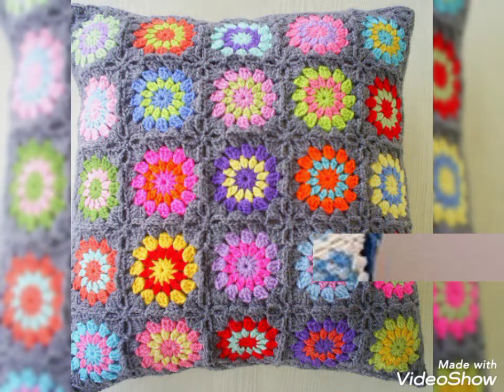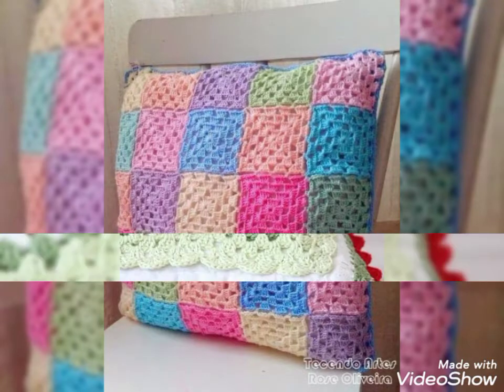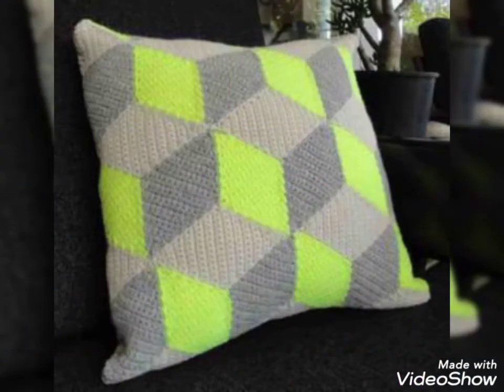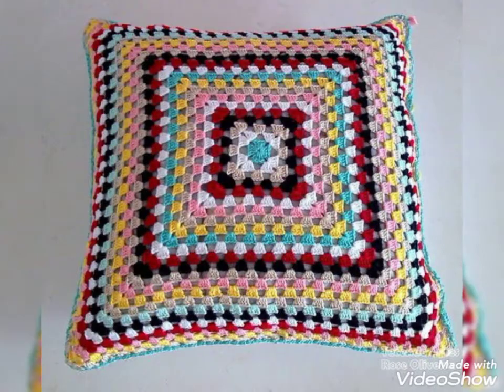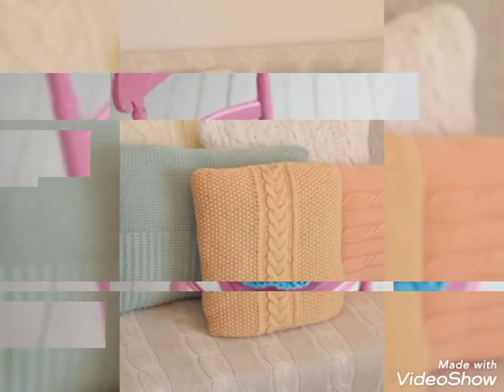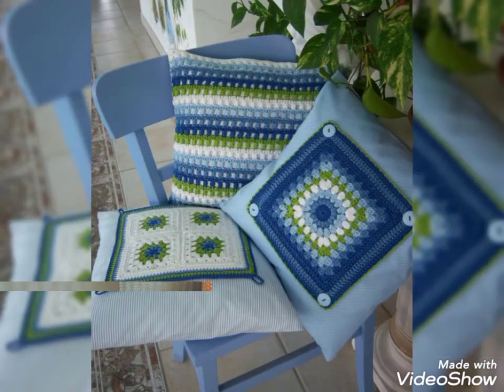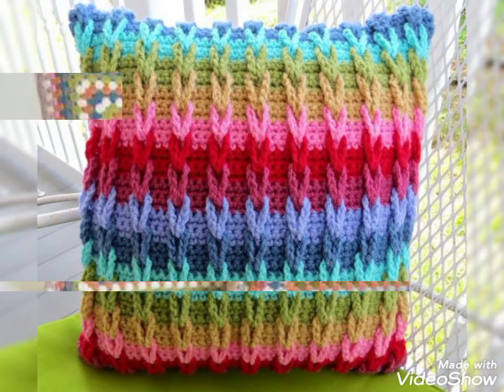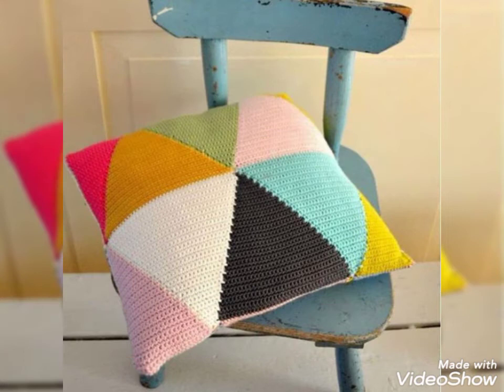gorgeous hand made crochet coshion cover design